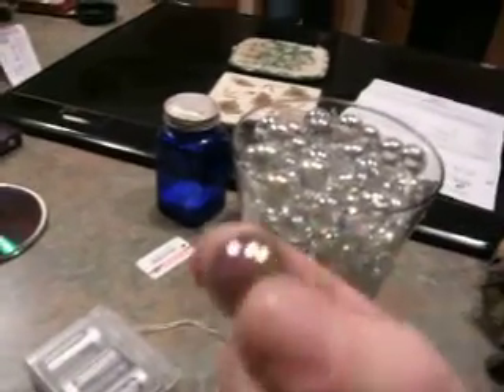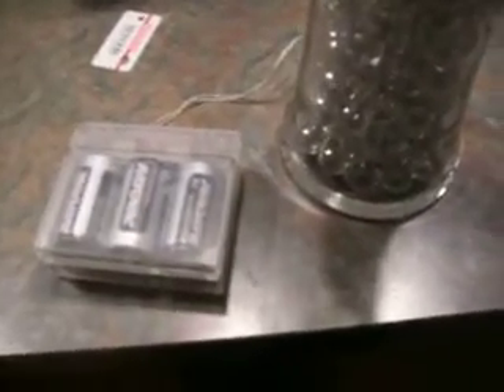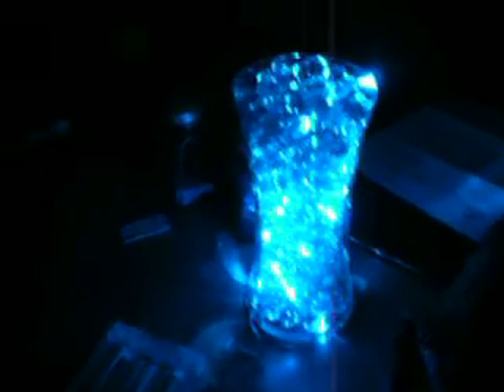the cosmic light